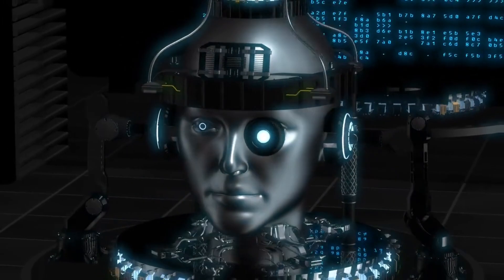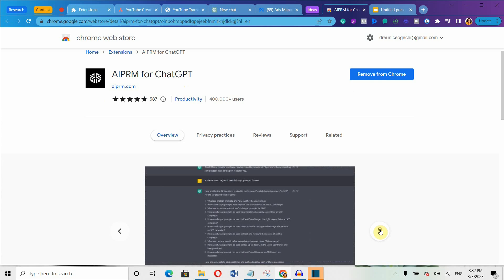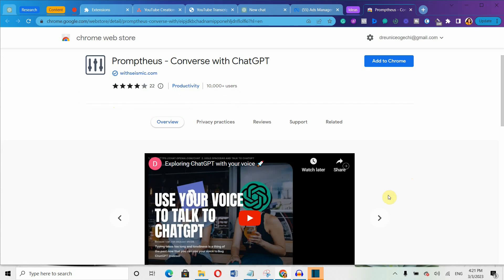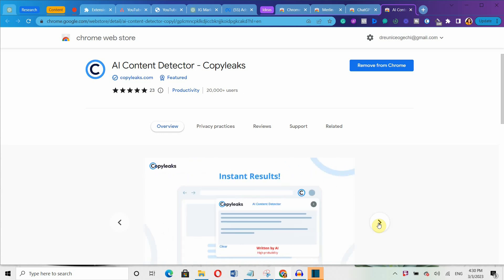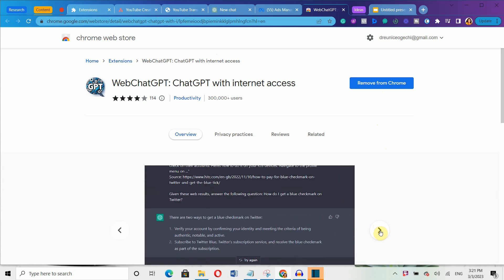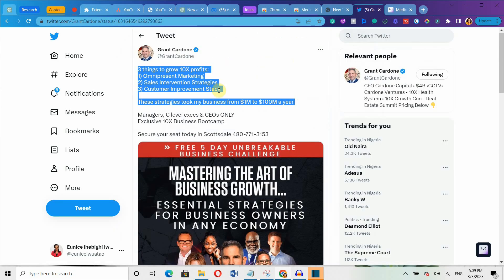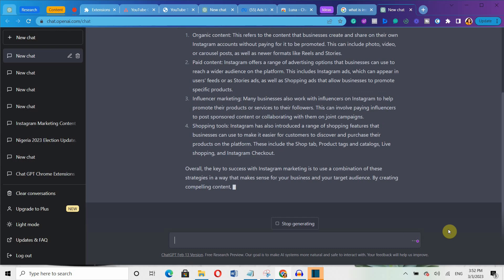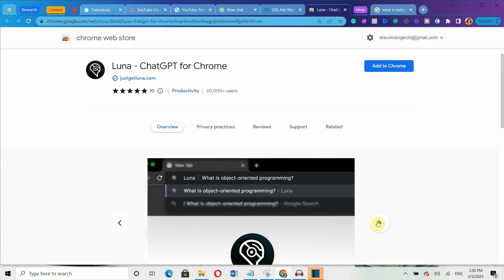9 Most Useful ChatGPT Chrome Extensions You Need To Check Out 🤯🤯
In this video, I will show you 9 most useful chatgpt chrome extensions you need to check out.

They will help you to harness the power of Chat GPT to make money faster in 2023.

These 9 ChatGPT Chrome Extensions will help you to supercharge Chat GPT, boost your productivity, enhance your browsing experience, help you save time and make more money faster!

Watch this video, to discover how can you unlock the full potential of this powerful tool.